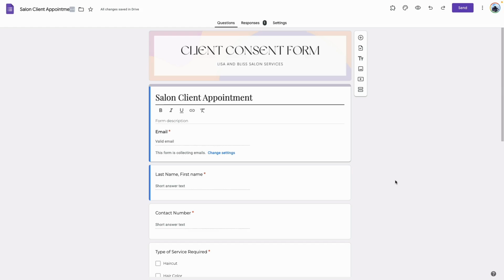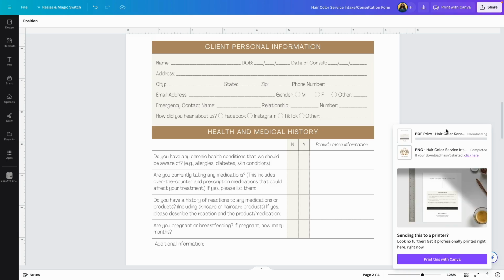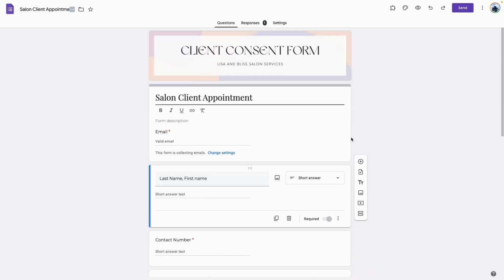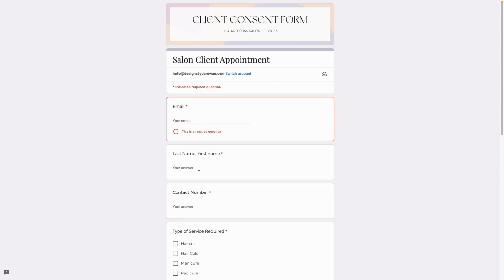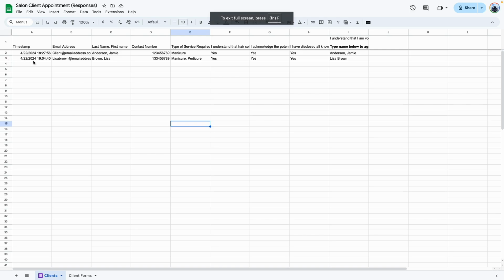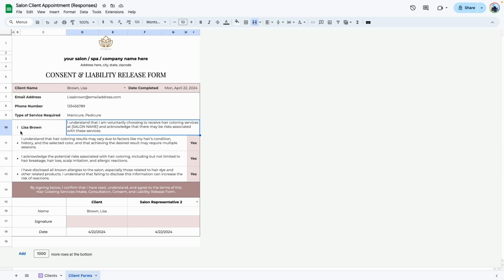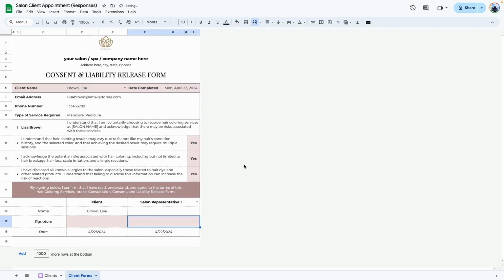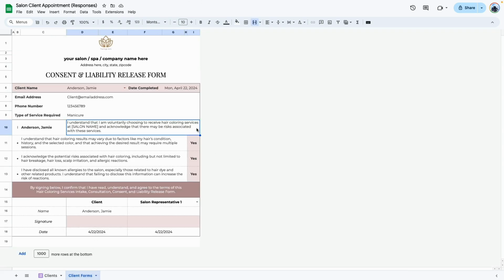Simplify Salon Client Consent Collection Using Google Forms & Google Sheets - DEMO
In this video, we focus on helping salon owners and beauty service providers create client consent forms using Google Sheets and Google Forms. I show you how to link Google Forms to Google Sheets for easily managing client data and generating printable forms for client signatures.

00:00 Introduction and Purpose of the Video
00:42 Creating and Customizing Consent Forms in Canva
03:04 Using Google Forms for Client Consent
07:12 Connecting Google Forms to Google Sheets
08:05 Final Steps